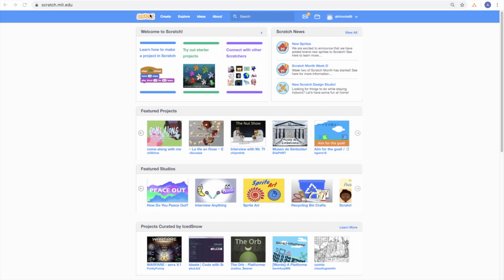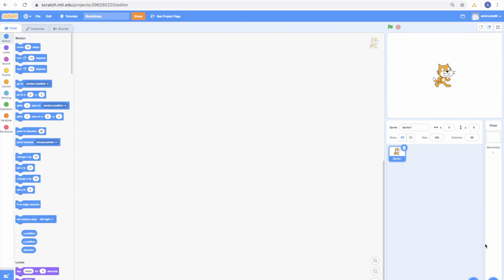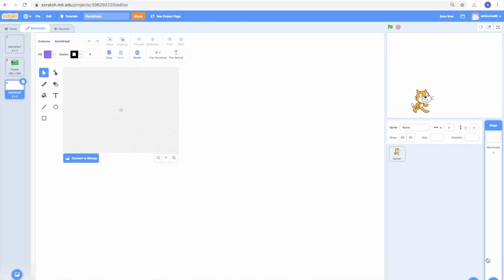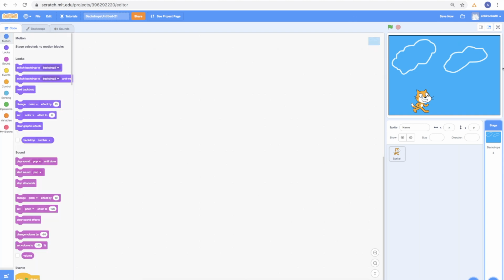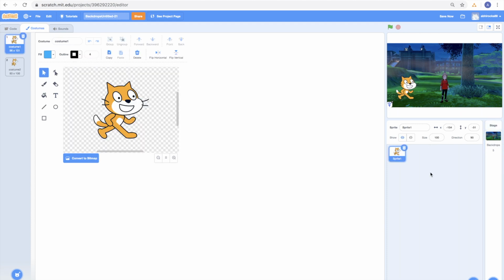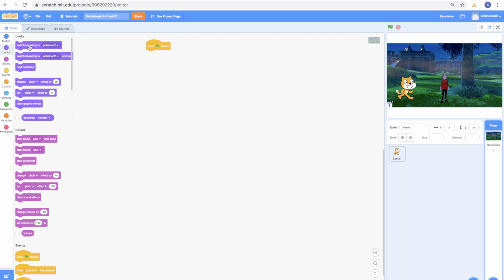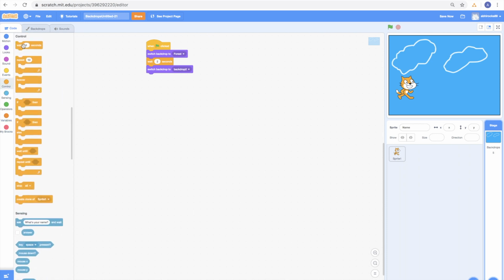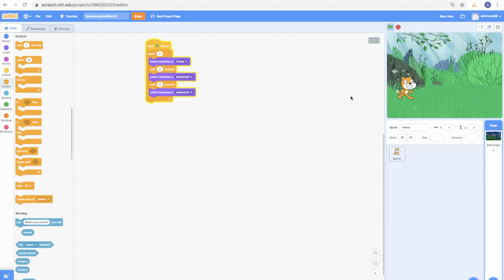Coding for kids - Scratch Tutorial 3 - Backdrops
Scratch is a very fun visual programming language. This is part3 of Scratch tutorials which shows how to create and use backdrops. Welcome to the world of Scratch Programming.